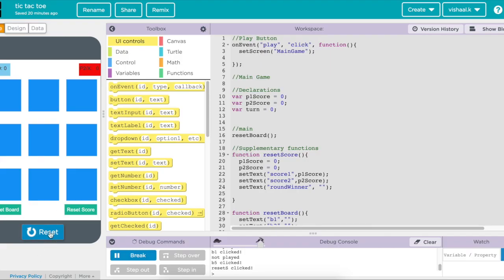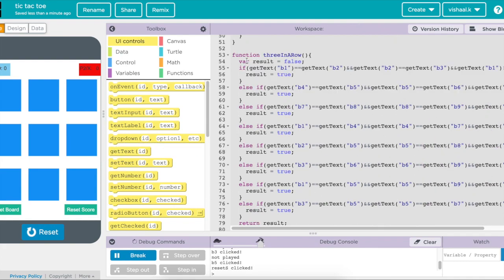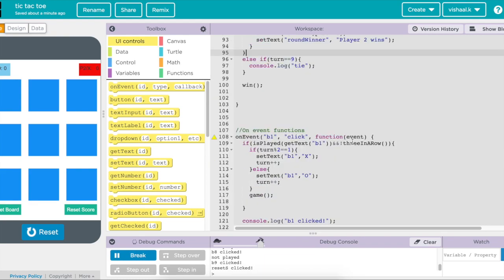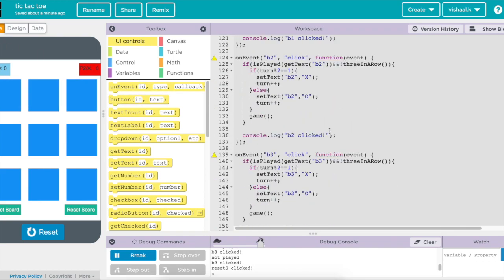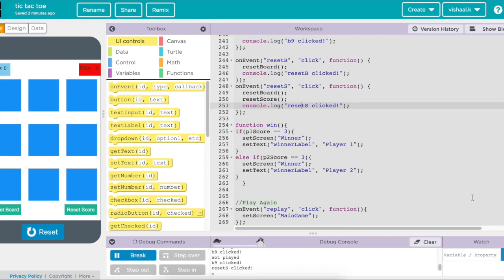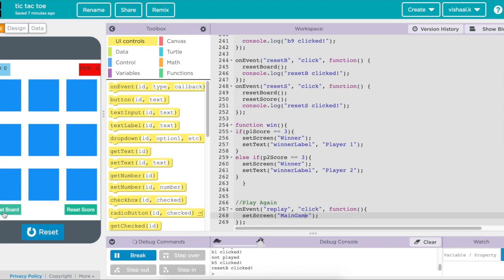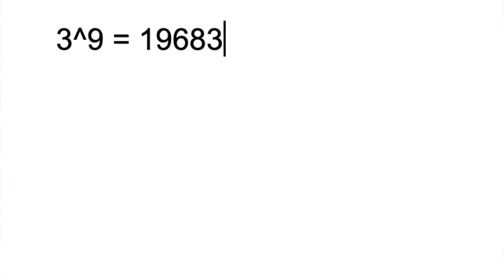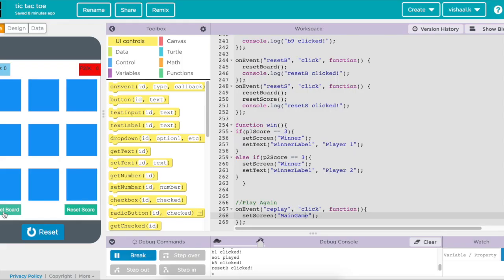Final Calculus Honors Project: Tic Tac Toe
Lil Purpp!
I'ma paint, on her face like I'm DoodleBob
Jump in, that p like I scuba dive
Boy don't test your luck, could be the day that you finna d
A 'round my arm like a shoulder pad
ChaseTheMoney, ChaseTheMoney!
Ooh, huh?
Ooh, yeah
Ooh, ooh, ooh, ooh, yeah
Woah